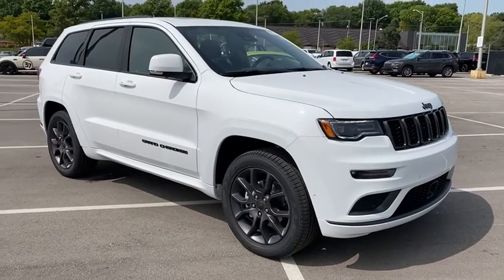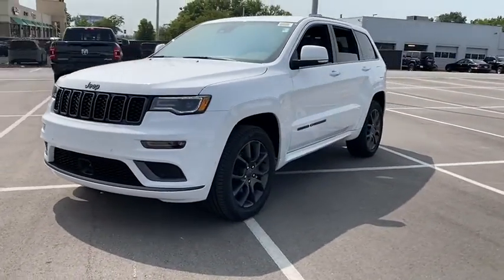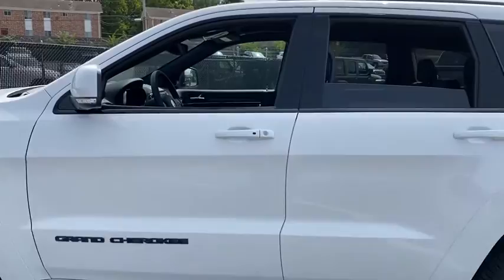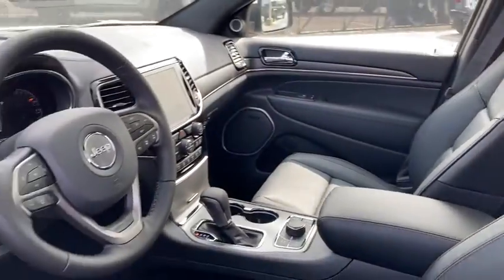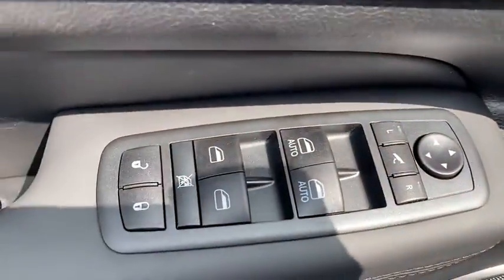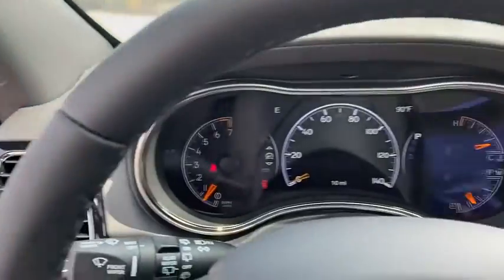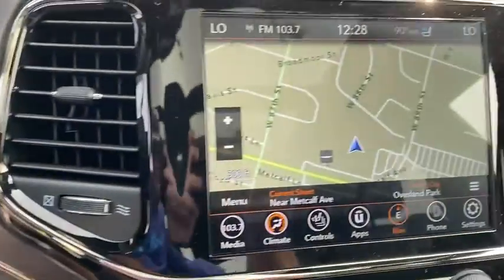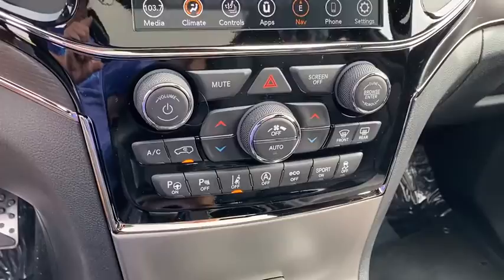2020 Jeep Grand_Cherokee Overland Park, Lenexa , Shawnee Mission, Olathe KS, Kansas City, MO J200704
Bright White Clear Coat New 2020 Jeep Grand_Cherokee available in Overland Park, Kansas at Reed CDJR Overland Park. Servicing the Lenexa , Shawnee Mission, Olathe KS, Kansas City, MO area.
2020 Jeep Grand_Cherokee High Altitude 4x4 - Stock#: J200704 - VIN#: 1C4RJFCG5LC419853

Sunroof Heated Seats NAV Remote Engine Start Panoramic Roof 4x4 ENGINE: 3.6L V6 24V VVT UPG I W/ESS QUICK ORDER PACKAGE 2BS HIGH ALTITUDE... TRANSMISSION: 8-SPEED AUTOMATIC (850R... Alloy Wheels Tow Hitch 19 SPEAKERS HIGH PERFORMANCE AUDIO. Bright White Clear Coat exterior High Altitude trim. Warranty 5 yrs/60k Miles - Drivetrain Warranty; KEY FEATURES INCLUDE: Navigation 4x4 Remote Engine Start Panoramic Roof Sunroof OPTION PACKAGES: QUICK ORDER PACKAGE 2BS HIGH ALTITUDE Engine: 3.6L V6 24V VVT UPG I w/ESS Transmission: 8-Speed Automatic (850RE) Granite Crystal Exterior Badging Leather Wrapped Steering Wheel Bright Pedals Body Color Door Handles Pirelli Brand Tires Black Roof Molding Dark Headlamp Bezel Finish Trailer Tow Group IV Premium Accent Claddings Premium LED Fog Lamps Anodized/Light Black Chrome Interior Accents Granite Crystal/Black Grille Dark Day Light Opening Moldings Body Color Fascias w/Granite Accents Body Color Exterior Mirrors Black Wood Instrument Panel & Door Spears Dark Lens Taillamps Dual Dark Chrome Exhaust Tip Granite Crystal Exterior Accents Body Color Sill Extension Advanced Brake Assist Parallel & Perp Park Assist w/Stop Adaptive Cruise Control w/Stop Full Speed FWD 19 SPEAKERS HIGH PERFORMANCE AUDIO 825 Watt Amplifier TRANSMISSION: 8-SPEED AUTOMATIC (850RE) (STD) ENGINE: 3.6L V6 24V VVT UPG I W/ESS (STD). BUY FROM AN AWARD WINNING DEALER: ***Your VALUES DRIVEN Family owned dealership in the Heart of Johnson County*** .